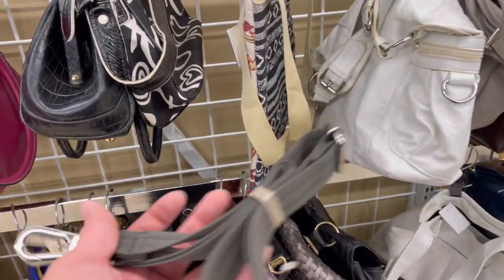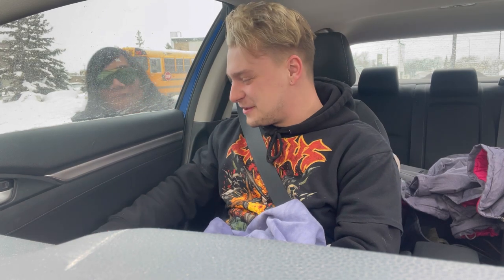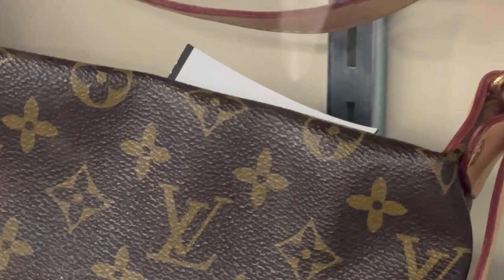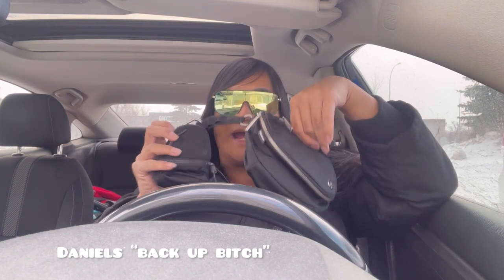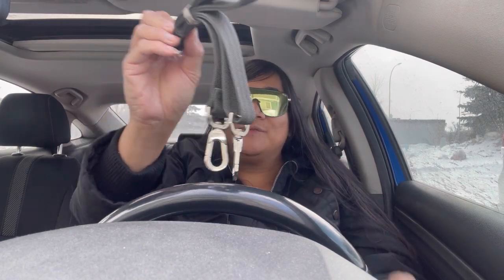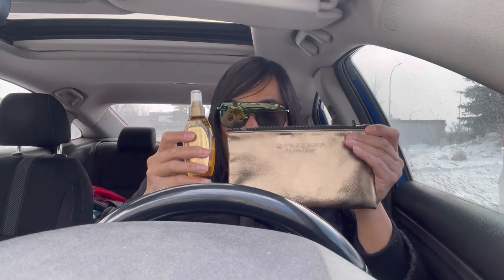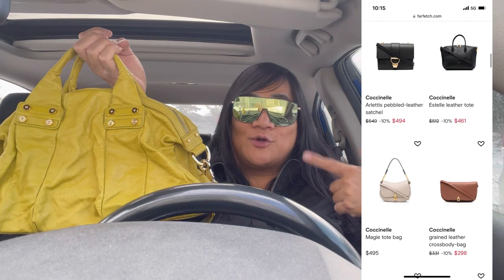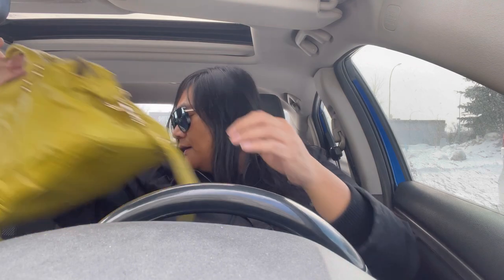THRIFTING SOME EXPENSIVE HANDBAGS I'VE NEVER HEARD OF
NARCITY ARTICLE

ASHLEE ABELLA
17-2595 Main st
Winnipeg Manitoba
R2V 4W3